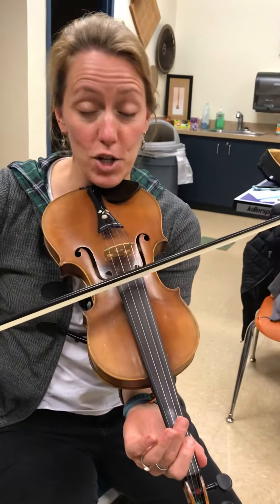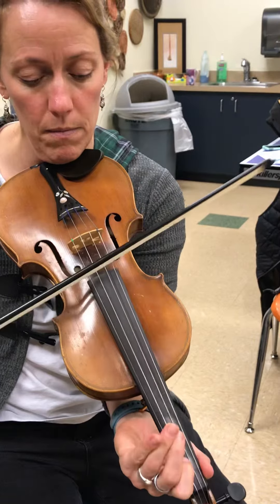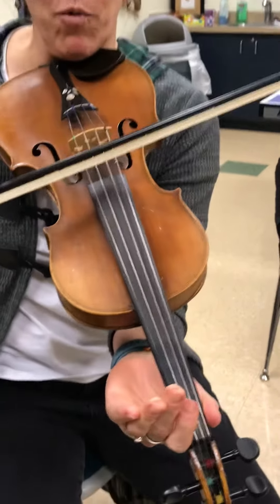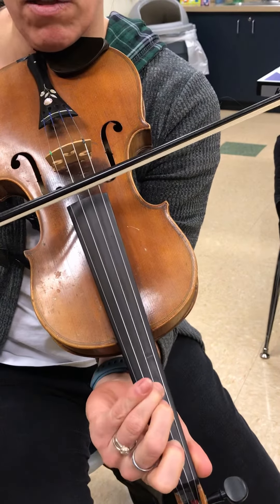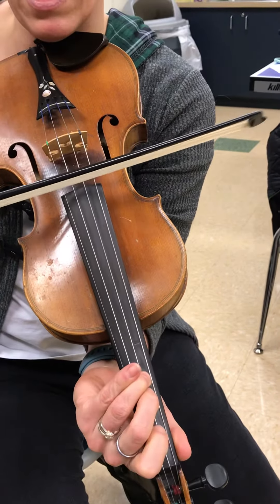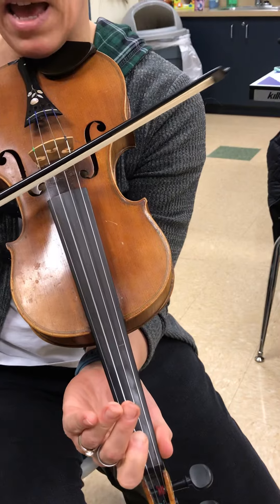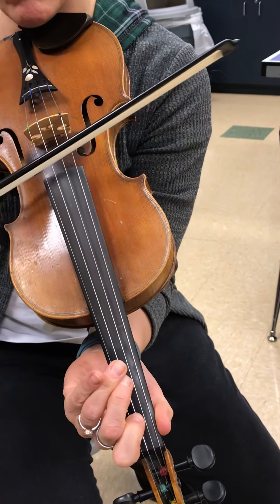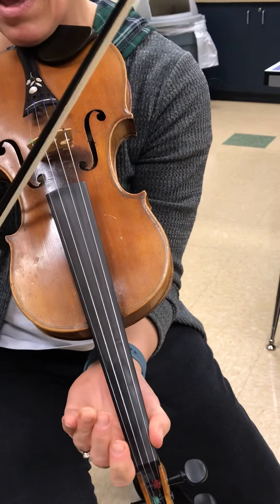Sisters Fiddle Sugar in my Coffee